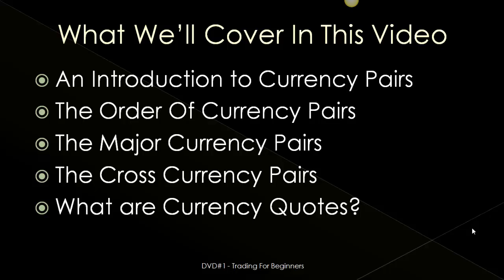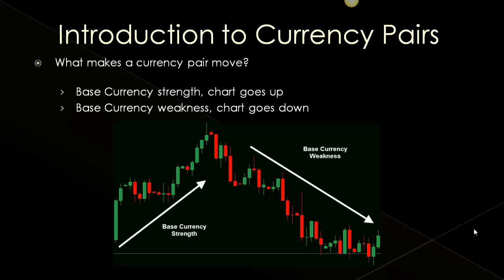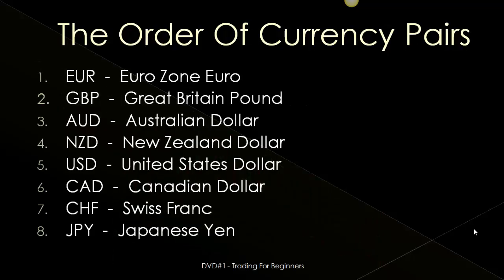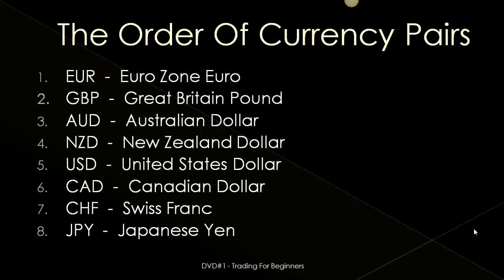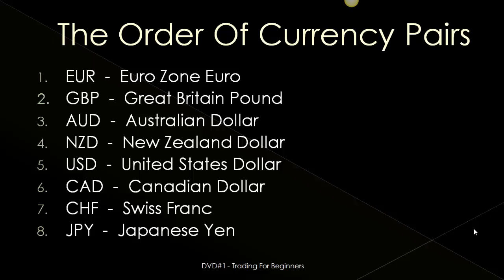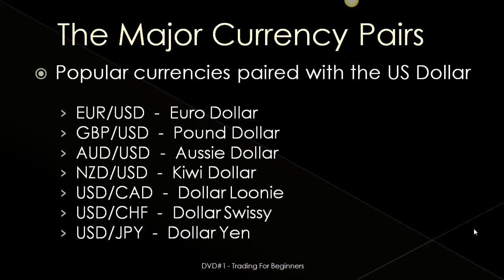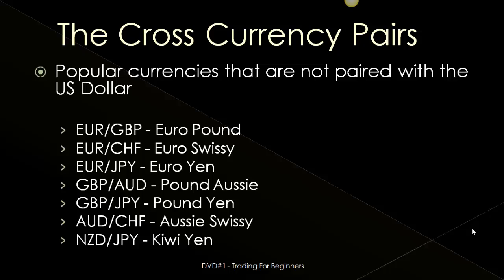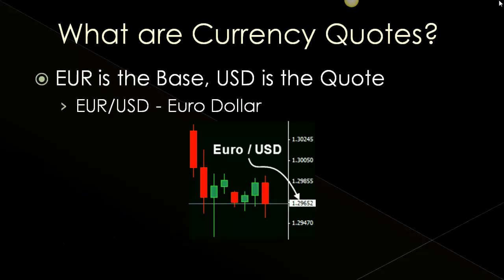02 currency pairs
Understanding currency pairs